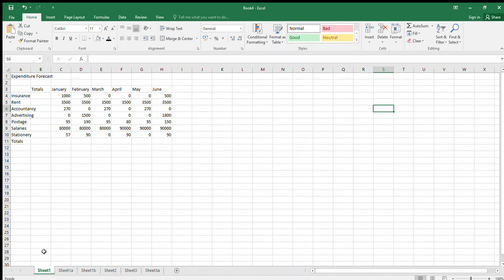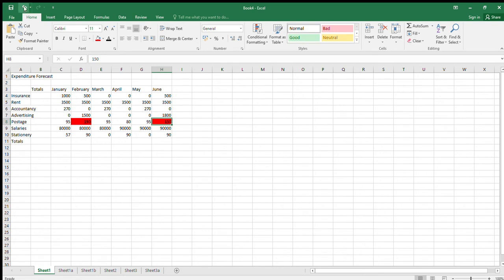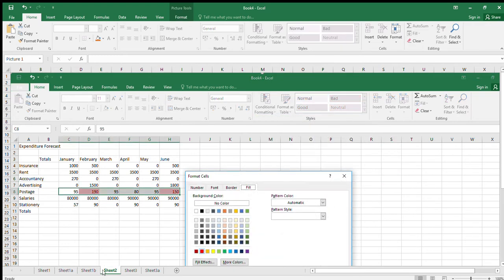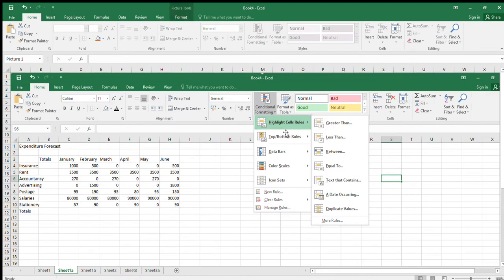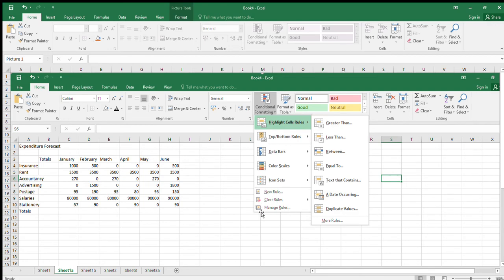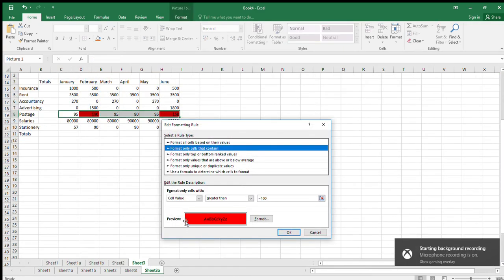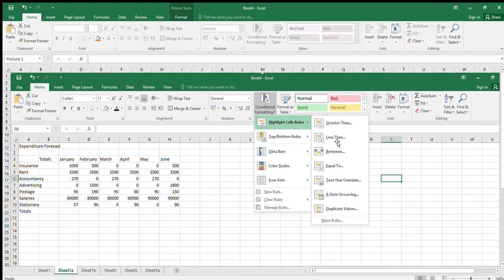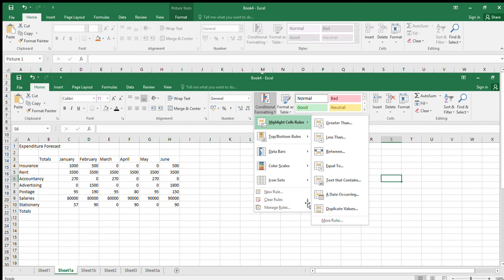Chapter 3 Spreadsheets for accounting AAT level 3 pgs 78-79 conditional formatting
A more detailed explanation of conditional formatting with printscreeens of the various menus.

I think you will need this compared to the book which is too brief for this section which is highly likely for the exam